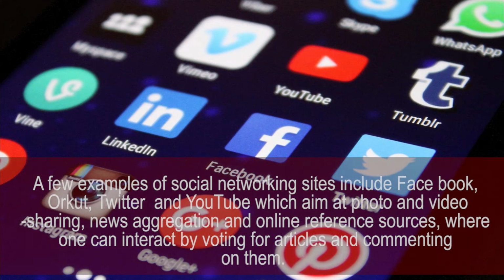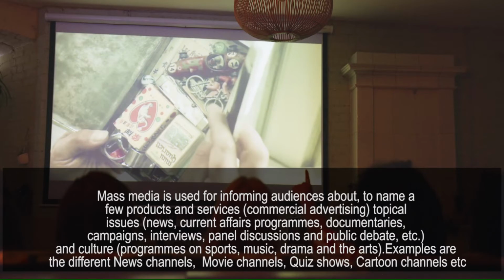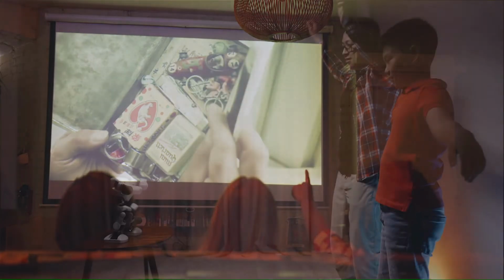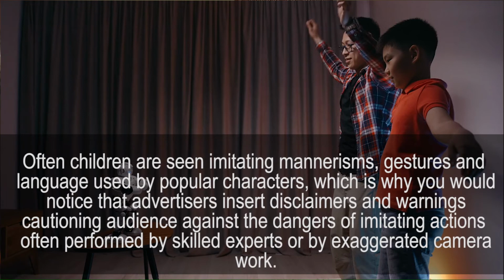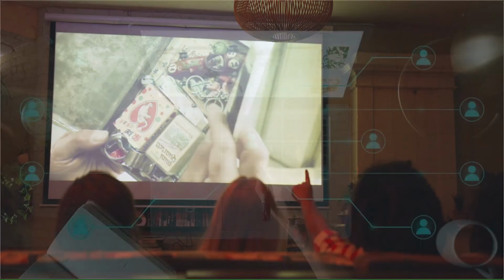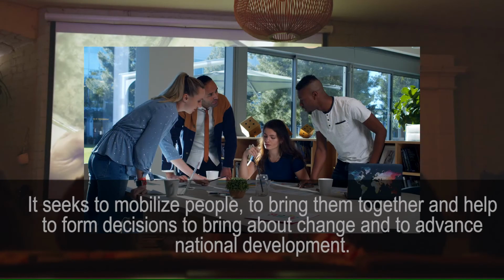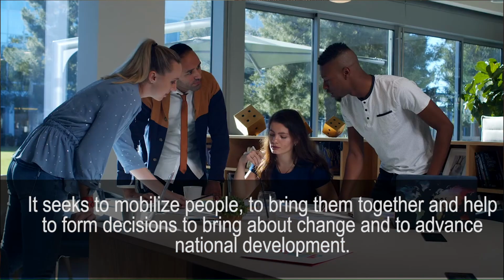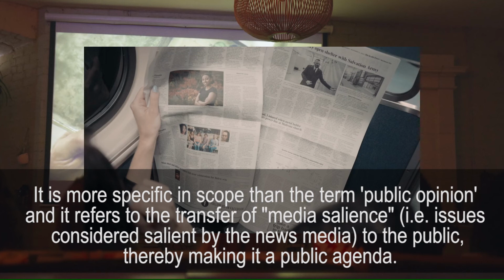Types and functions of Media